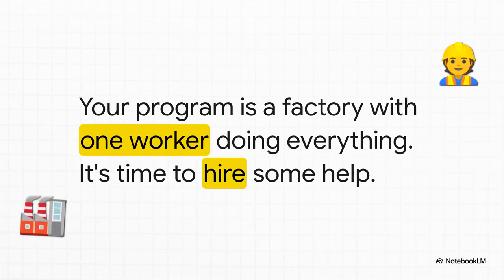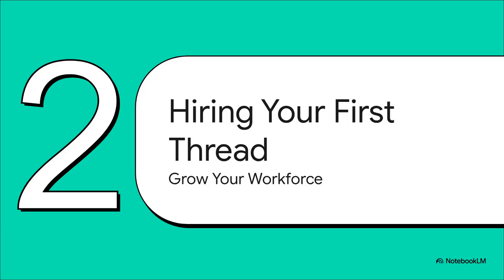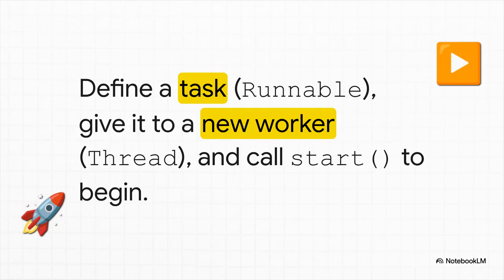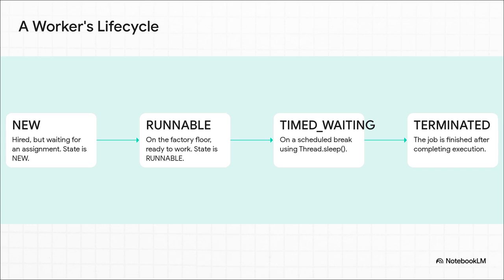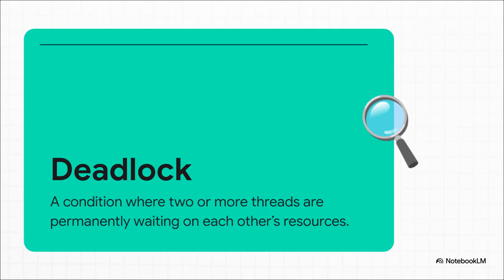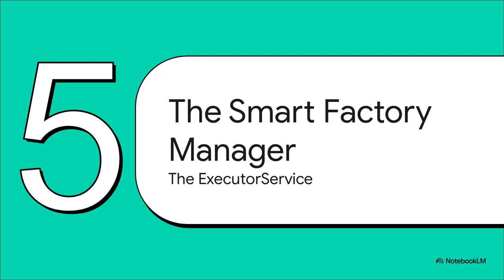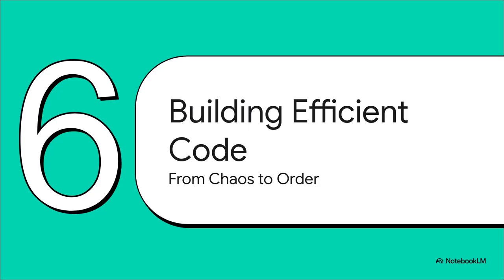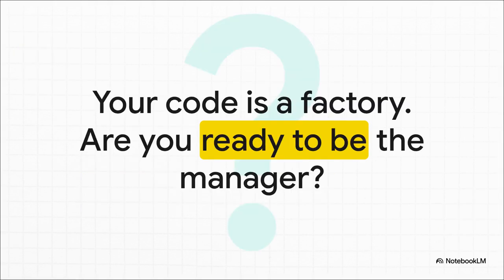SDA Week 08c Real time Activity and Multithreading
SDA Fall 2025 Week 08c  Real time Activity and Multithreading